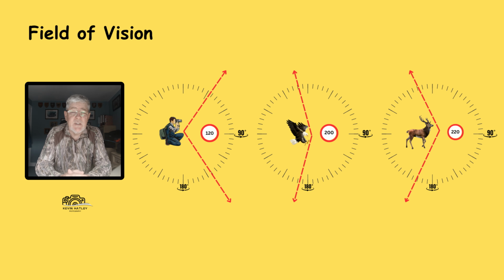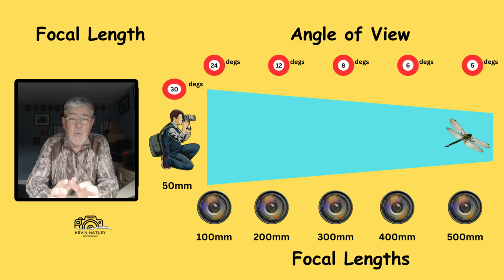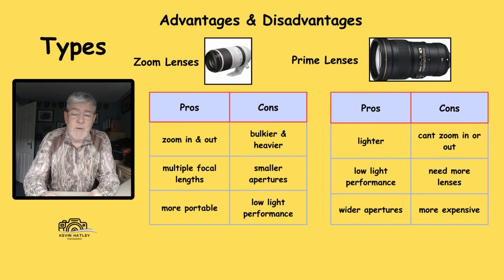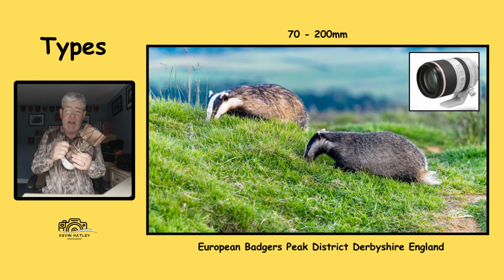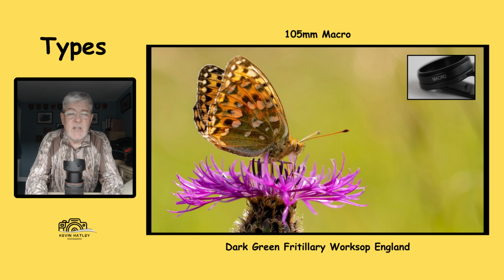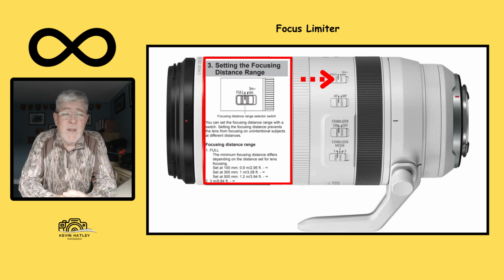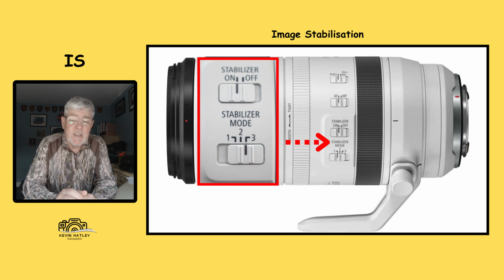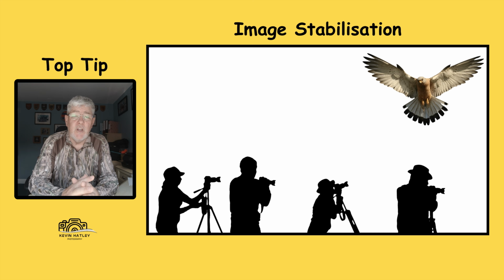Wildlife Photography Focus on Lenses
How to select the ideal lens for wildlife photography @kevinhatleyphotography